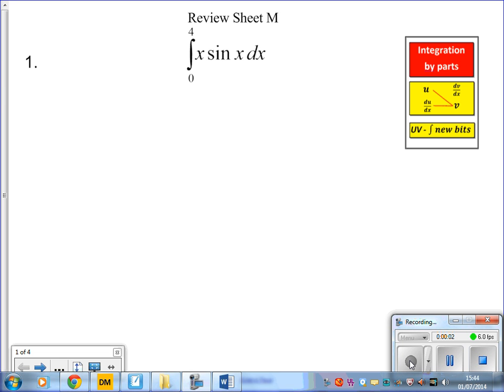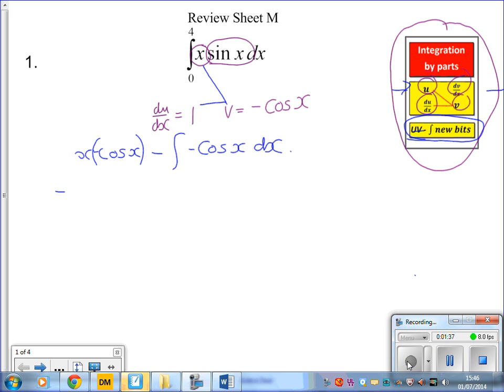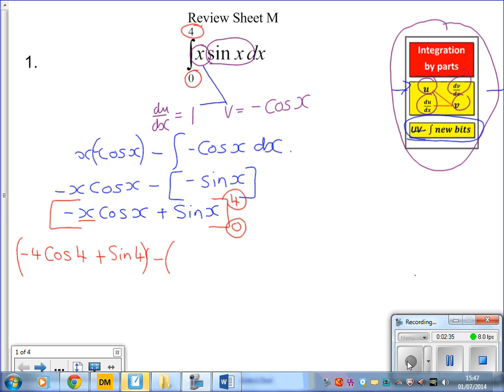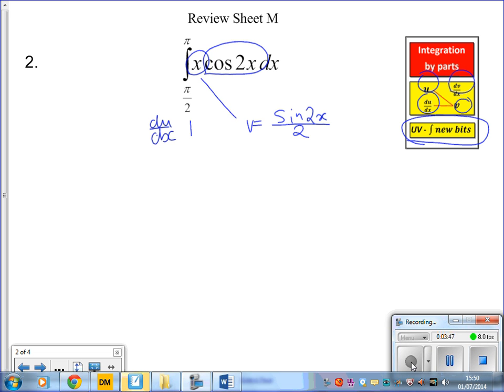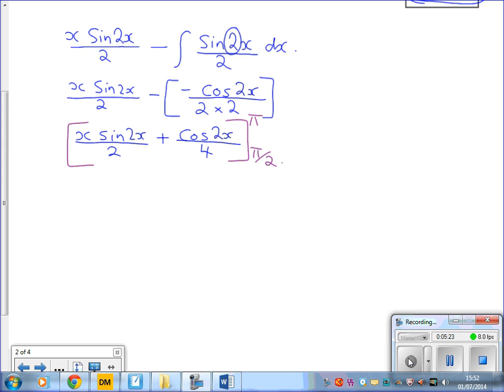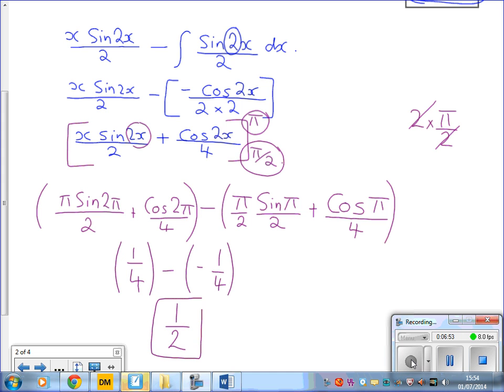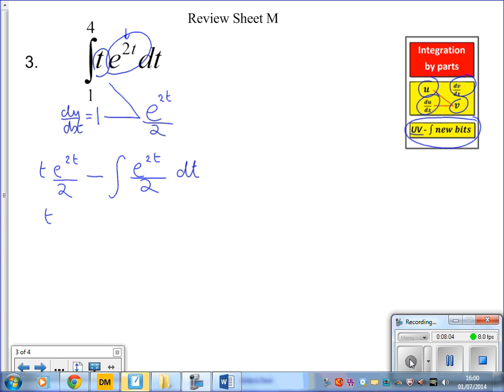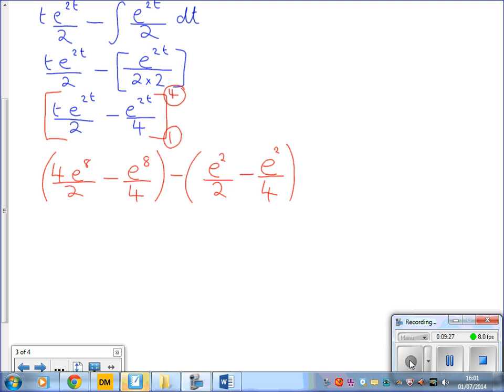Calc RS M Q1 3